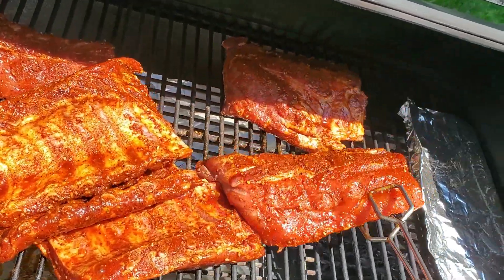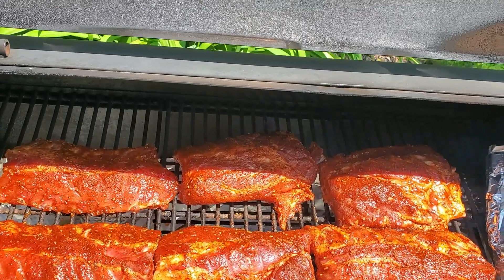Smoking Ribs at Squirrelly Acres South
We stayed at home this weekend rather then travel up to Squirrelly Acres.
Gonna be Smoking Ribs at Squirrelly Acres South on our Oklahoma Joe Smoker.